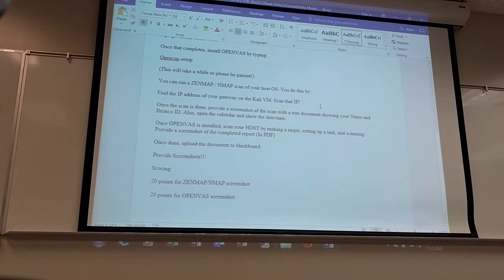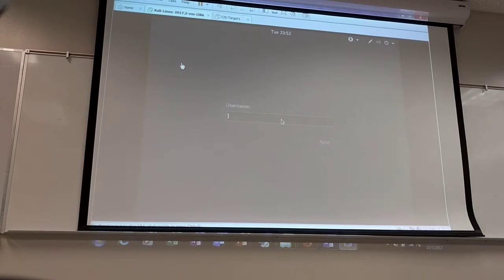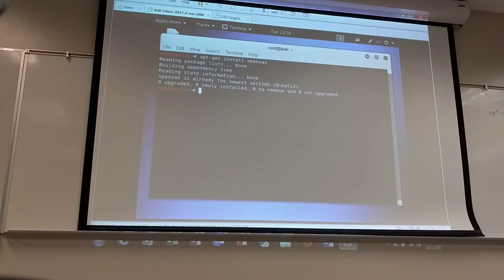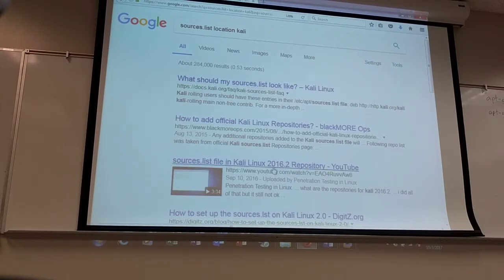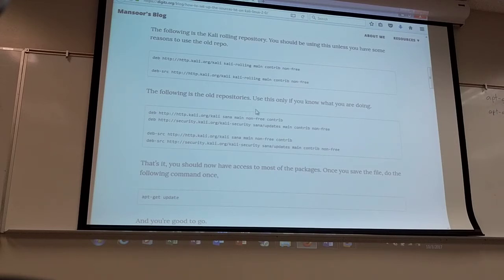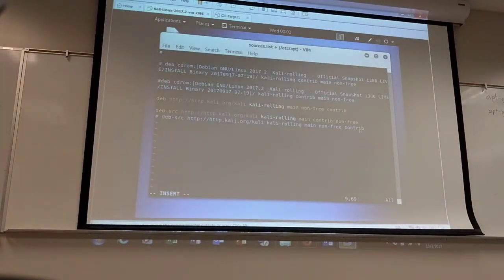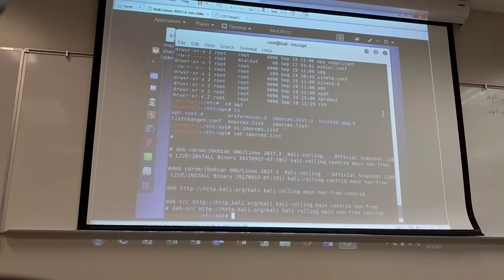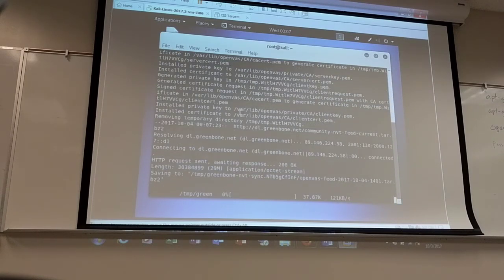CIS 471 HW2